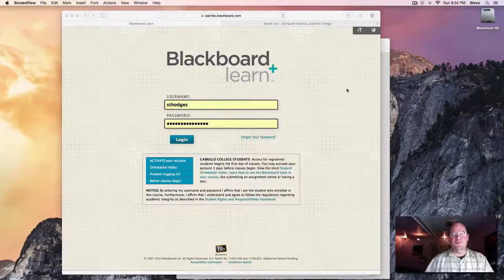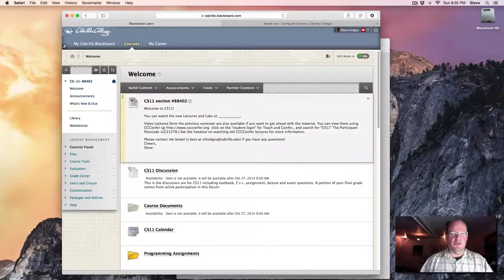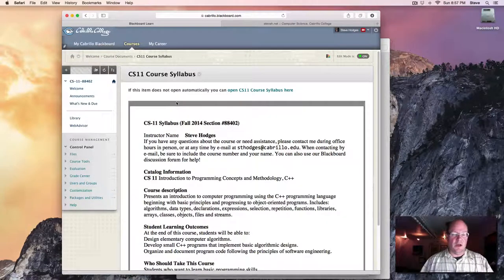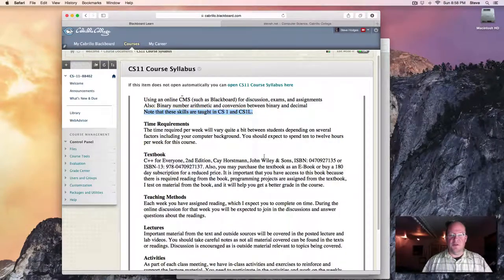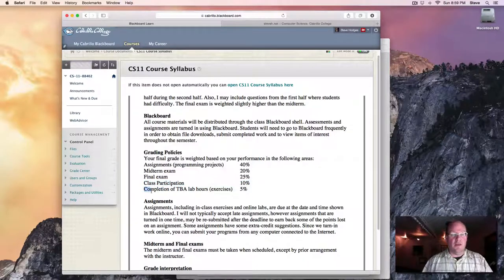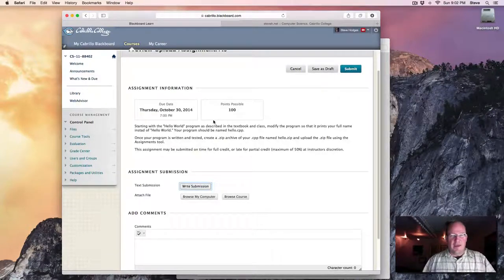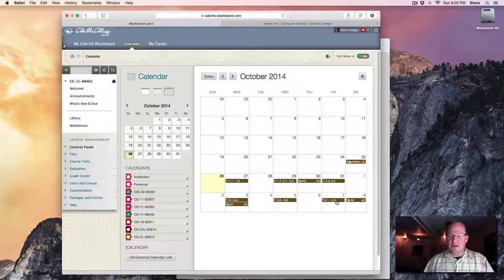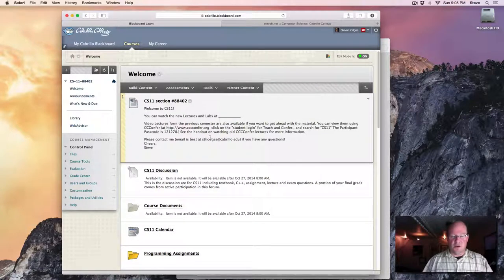CS11 Lecture01A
CS11 C++ Introduction to Programming at Cabrillo College